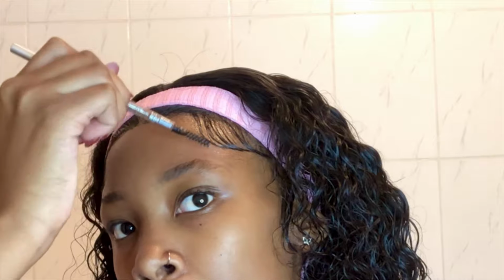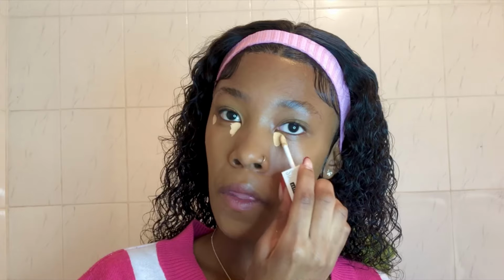pretending I’m in a vogue Beauty Secrets video| my guide to a ‘clean girl’ everyday make up routine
౨ৎ𝑲𝑬𝑬𝑷 𝑼𝑷 𝑾 𝑴𝑬౨ৎ

MUSIC

comment 💐if you’rec seeing this and I’ll know you’re a real one.